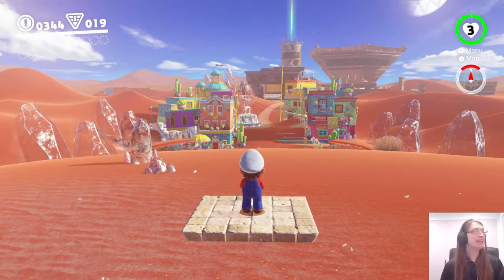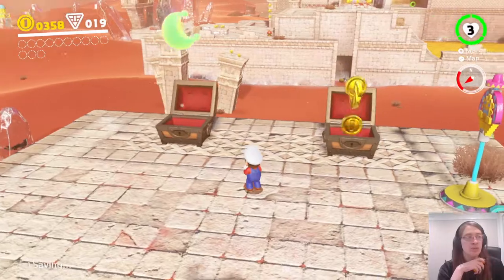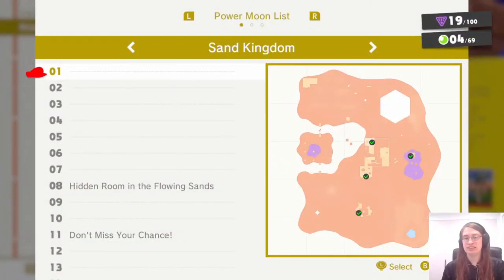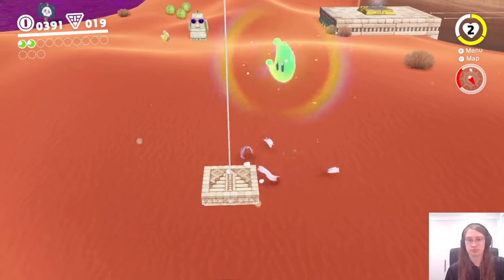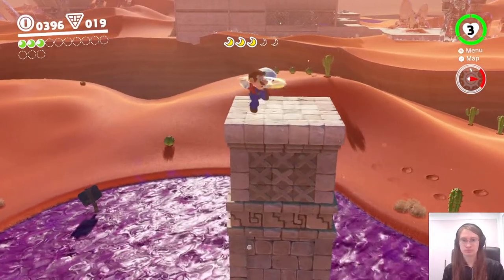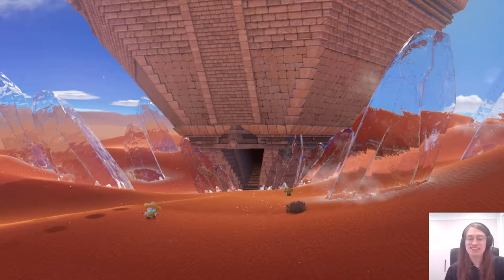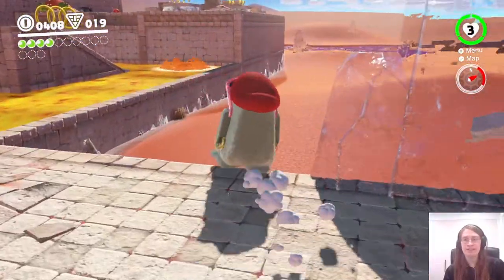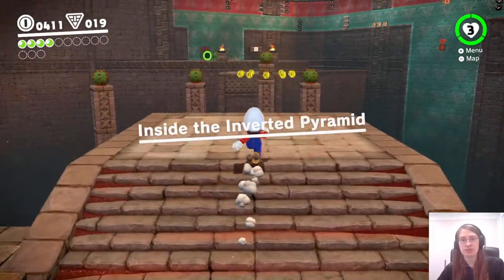SMO Superstar Mode - 4 - My Three Suns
this game is completely absurd and i'm having an elephant of a time with it